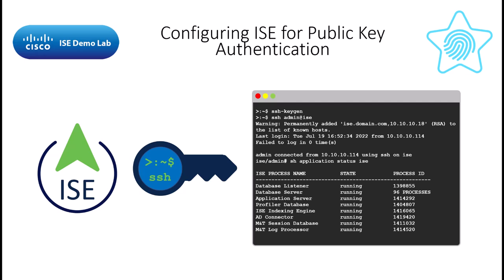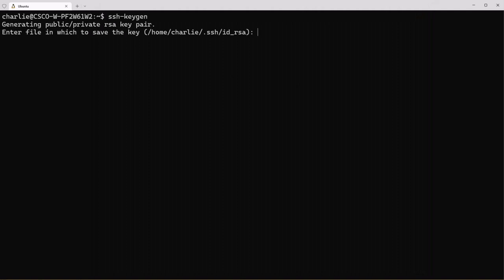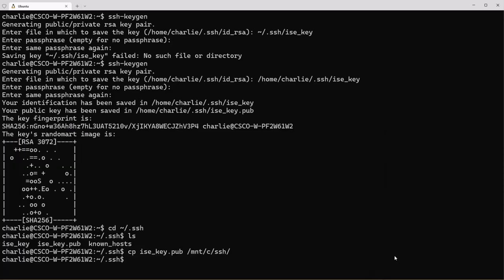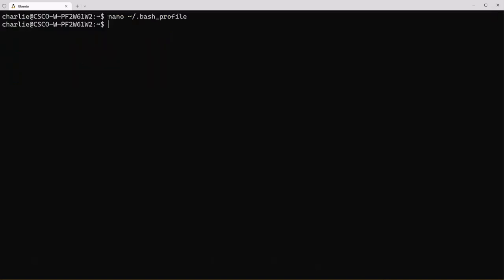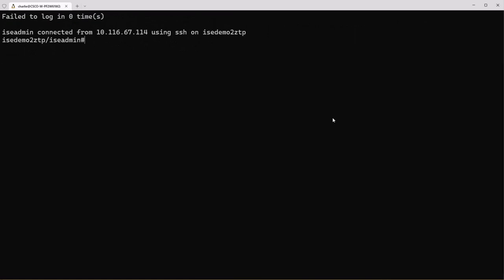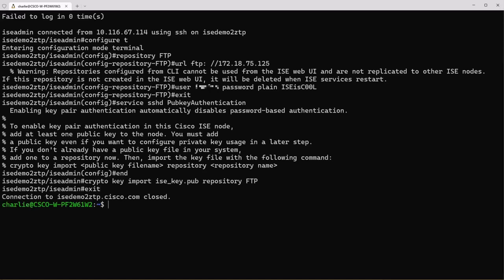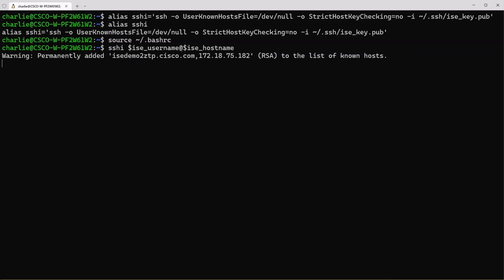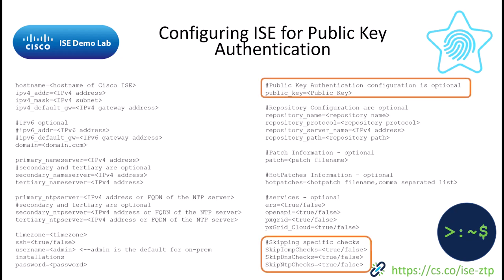Configuring ISE for Public Key Authentication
Users are now able to be authenticated using Public Key Authentication. When authentication using public key is enabled, password-based user authentication is disabled. The public key authentication mechanism can be disabled at any time.

Do not execute the command 'service sshd PubkeyAuthentication' if you do not have a public key to import into ISE. This disables password-based authentication and Cisco ISE will expect you to login using a private key. If you do run into this issue, you need to use the console port to login into Cisco ISE and disable Public Key Authentication with the command 'no service sshd PubkeyAuthentication'.

Create the SSH Public Key:
ssh-keygen

Enable SSH Public Key Encryption:
service sshd PubkeyAuthentication

Import Public Key File:
crypto key import [public key filename] repository [repository name]

Repository URLs now require an inconvenient space, here's why:
There are three elements to the command,
- url - tells ISE that you are configuring the repository url
- ftp: - specifies the protocol to be used
- //ip address - is the path to the repository given the protocol stated

url ftp: //[IP address]

ISE has a new CLI system and some commands will be different.  You can see the CLI Guide for your ISE release

00:00 Intro
00:10 Minumum Version
00:26 Lab Environment
01:06 Creating the SSH Key
01:46 Verify Key Files
02:26 View the SSH Key in the Linux terminal
02:45 Creating Environment Variables in your Linux Terminal
03:46 Loading your Environment Variables into the Linux Shell
04:05 Using grep to View your Environment Variables
04:23 Using Environment Variables to ssh to ISE
04:48 Steps to enable Public Key Authentication in ISE
06:24 Creating an alias in Linux Shell to call the SSH Key File
06:52 Loading the alias into the Linux Shell
07:05 Using the alias and Environment Variables to ssh into ISE
07:24 Enabling Public Key Authentication using Zero Touch Provisioning (ZTP) during ISE installation
08:04 public_key in the ZTP configuration file
08:32 All the new ZTP options introduced in ISE 3.2